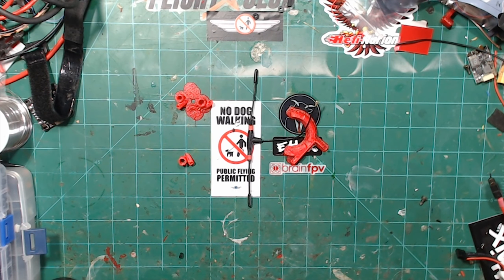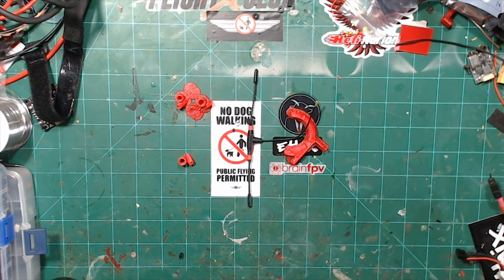TBS CROSSFIRE ANTENNA TESTING\\IMMORTAL T vs DIPOLE\\VERTICAL vs HORIZONTAL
some mixed bagged results when testing the antennas and orientations of the various crossfire antennas..could be the weather or could be all the green stuff?

MY STUFF

LOC8TOR
STRIX NANO GOBLIN
FURIOUS TRUE-D 3.6
TARANIS
LANDING FEET

TIPS
TIP CLEANER
KESTER 60/40 SOLDER

KESTER FILED SOLDER
FLUX
HEADBAND MAGNIFIER